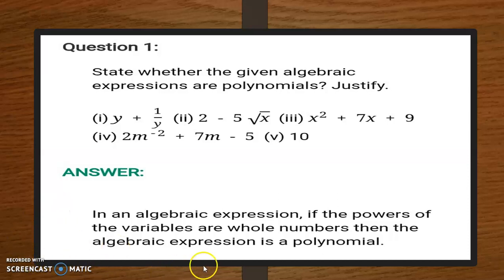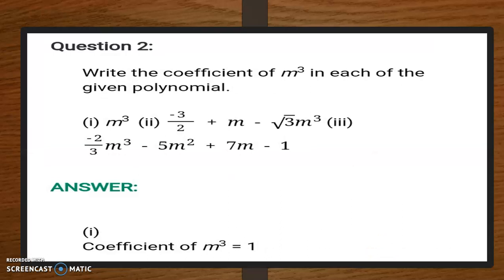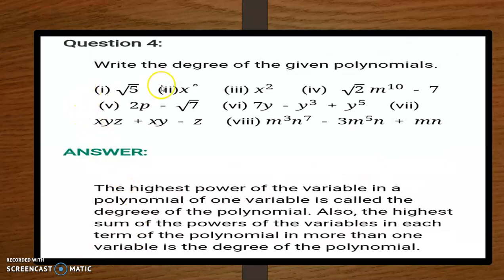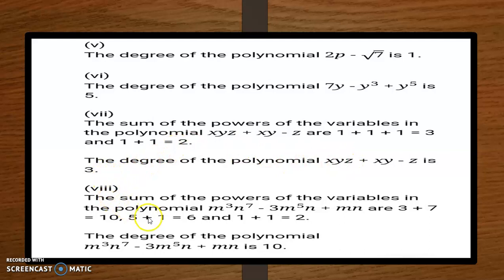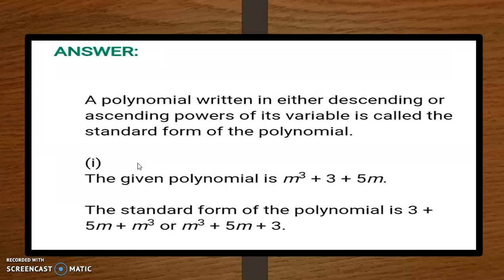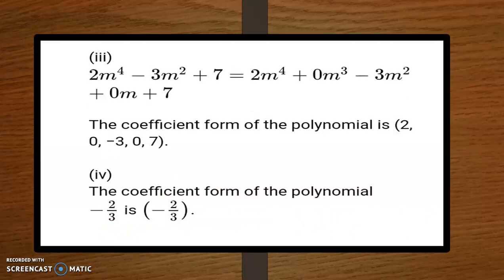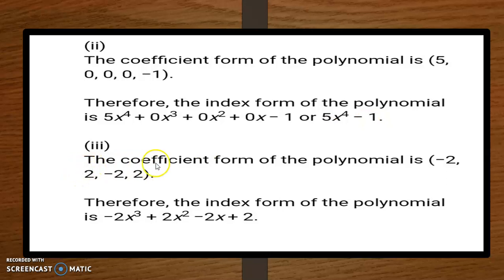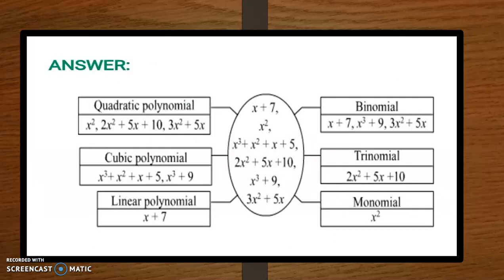MATHEMATICS PART 1 CHAPTER 3